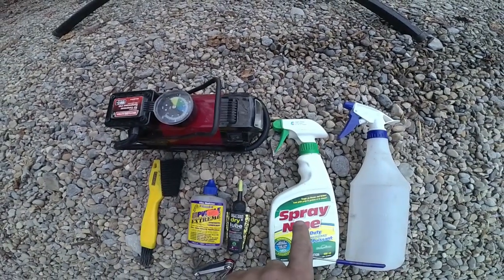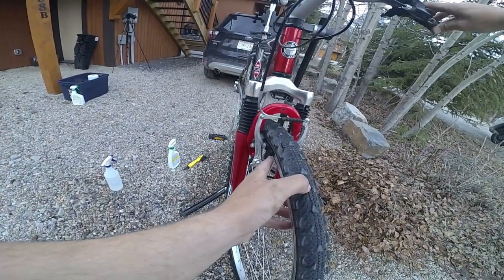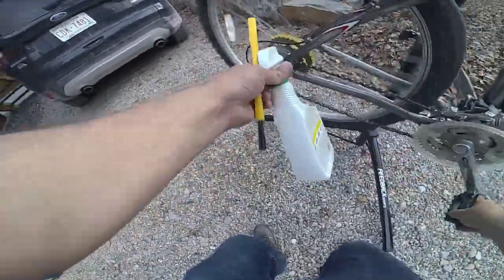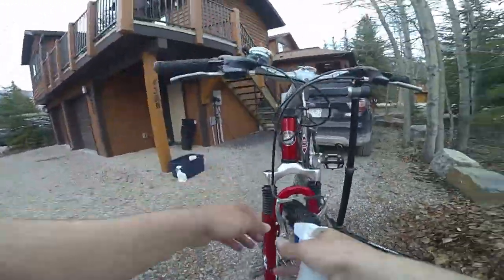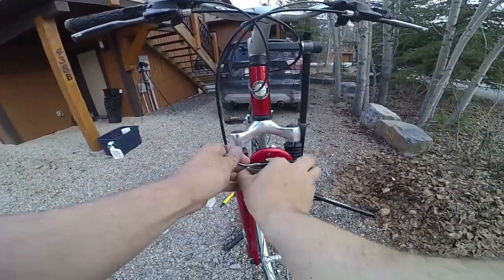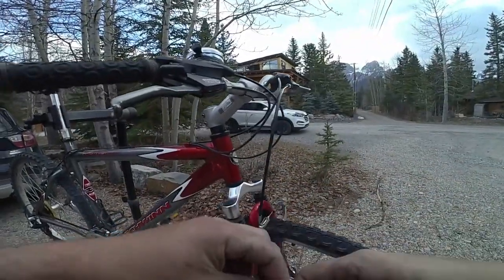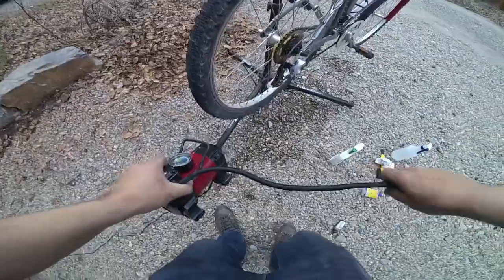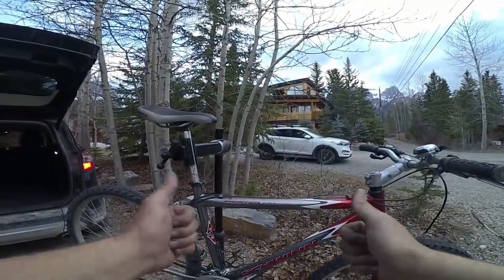Bike/Bicycle Spring Maintenance - EASY HOW-TO!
A quick how to go over your bike and make sure it is ready for the trails this spring. Dive in and safe yourself money this spring in doing your own maintenance with basic hand tools!